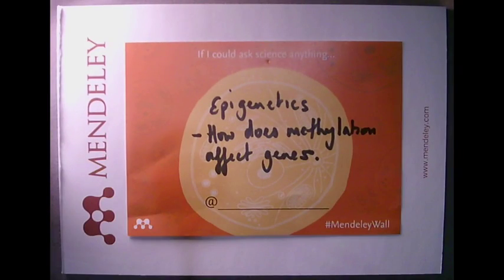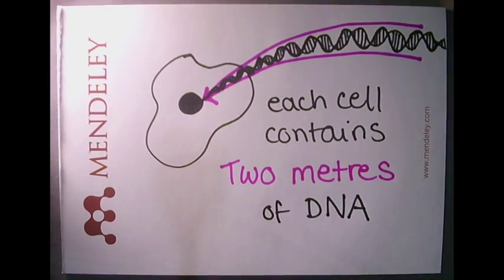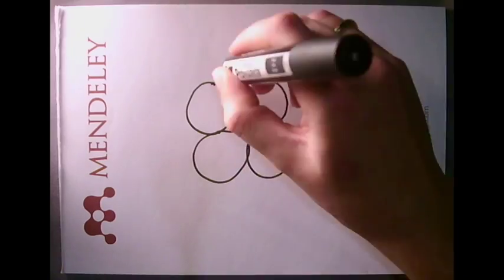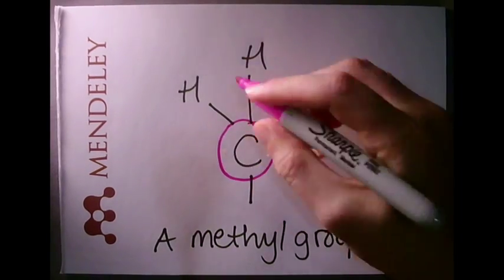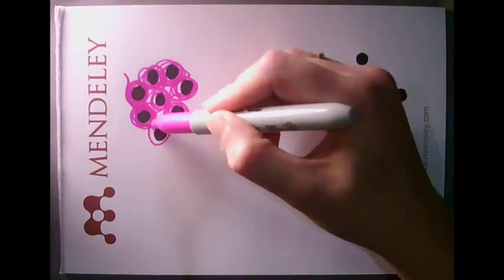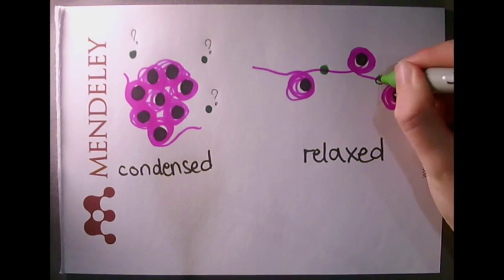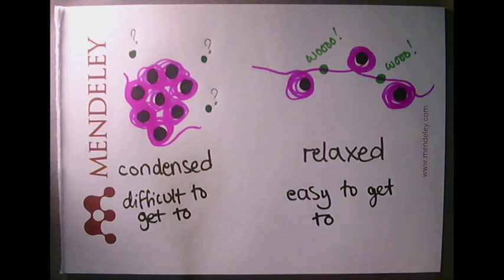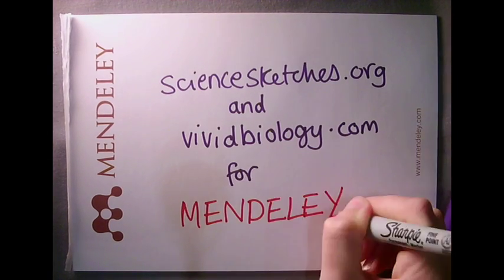How does methylation affect genes?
Produced on site at New Scientist Live 2016! This was a question from the MendeleyWall, a giant wall in the Mendeley booth where people wrote down the questions they had for science.

Illustrated by Claudia Stocker (vividbiology.com), narrated by Lisa Dennison (sciencesketches.org).